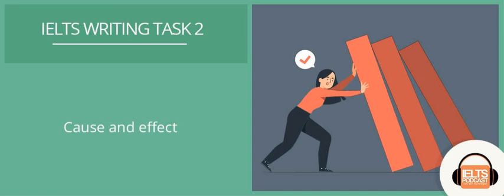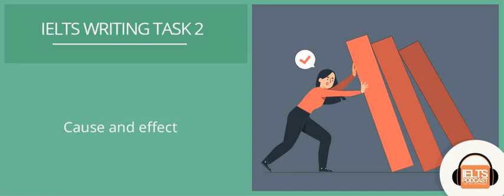IELTS Writing Task 2 - Mastering Cause and Effect for Academic Essays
Ever felt like you’re running in circles trying to express your ideas in your IELTS essays?

 But what if I told you there's a way to break free from the mundane and propel your writing to new heights? Our latest podcast episode dives deep into the art of "IELTS Writing Task 2 - Cause and Effect," revealing secrets that could revolutionize your approach to essay writing. Here’s a sneak peek:

    Discover why repetition is the invisible chain holding back your essays, and how embracing variety can set your score soaring.

    Uncover the hidden traps of 'reason' and 'because', and learn the tactics to avoid them, transforming your writing from monotonous to mesmerizing.

    Learn what most successful students do differently when articulating causes and effects, setting their essays apart from the crowd.

   In this episode, we dissect the essence of recognising repetition and spicing up your essays with a variety of expressions. We lay out a roadmap for enhancing your language usage, stepping beyond the overused "reason" and "because," to craft compelling narratives that captivate examiners.

 Say goodbye to bland, repetitive writing. Embrace the strategies that lead to success, and watch as your essays evolve from good to exceptional.

 Don't miss out on this opportunity to master the language of cause and effect. Tune in now and take the first step towards IELTS excellence.